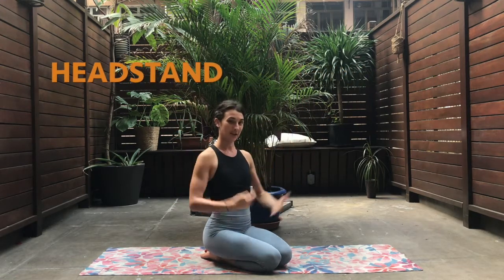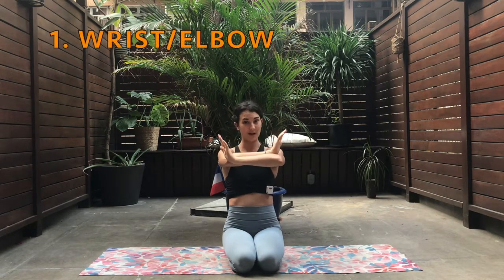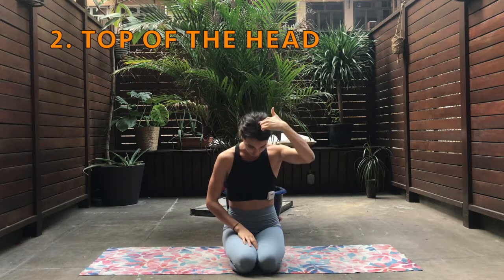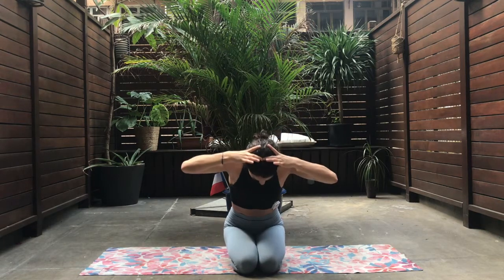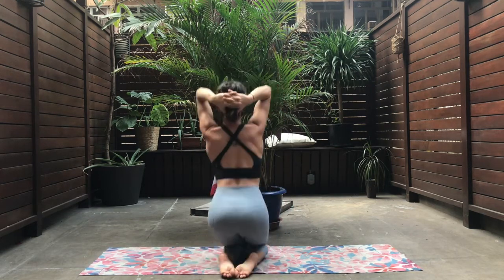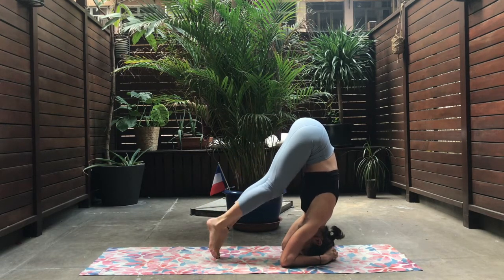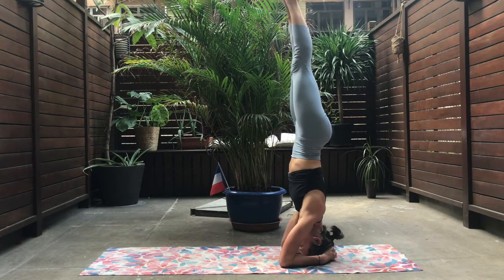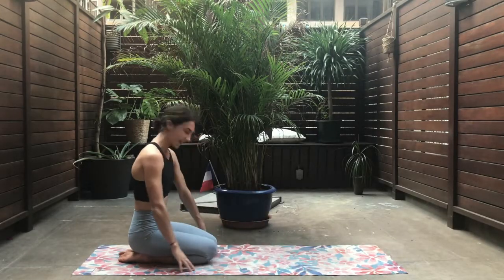Yoga Tutorials | HOW TO HEADSTAND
Hello Yogis 😊

Here is a shorter version of a Headstand Turorial! Learn the fundamentals:
   ✔️ Elbow/Wrist position
   ✔️ Crown of the Head on the mat
   ✔️ Push the shoulders away; press the forearms down
   ✔️ Never Kick! Engage your core
   ✔️ Keep the knees to the chest

   💫 Warm-Up to Build strength
   💫 Tips & Tricks to Hold the Headstand
   💫 Enjoy Inversions Poses Benefits
   💫 Do not rush, Practice daily, you'll find your Balance!

Grab a mat, and let’s begin! 🤩

Vatasana is a yoga fitness lifestyle channel that is creating Yoga classes suitable for all Levels to reconnect with your body and mind.

Yoga, Workshops, Tips, Fitness, and Meditation!

Please consult your doctor before starting any diet or exercise program. By using my videos, you understand and agree that neither Vatasana nor any persons associated with it have any liability to you for any injury or loss you may suffer in connection with any content I may post.